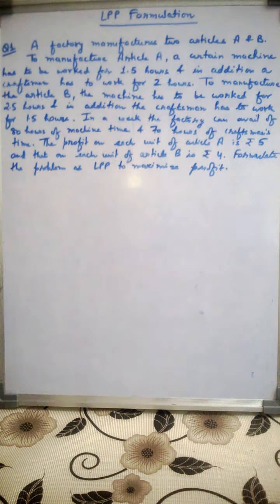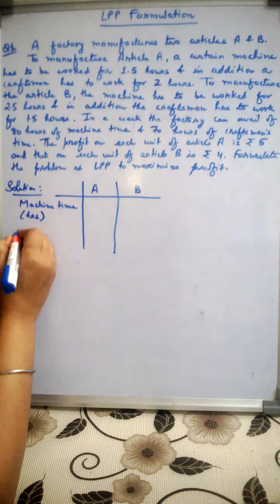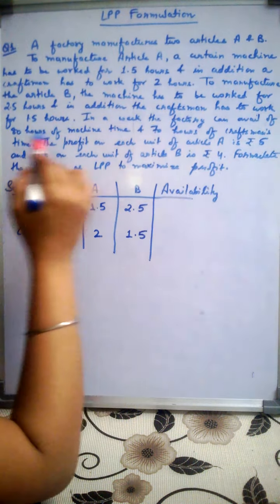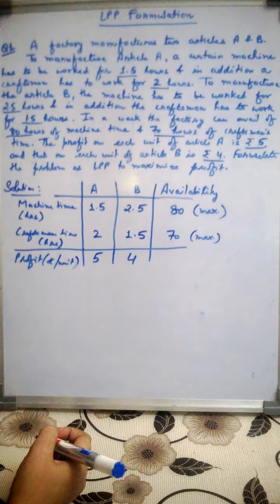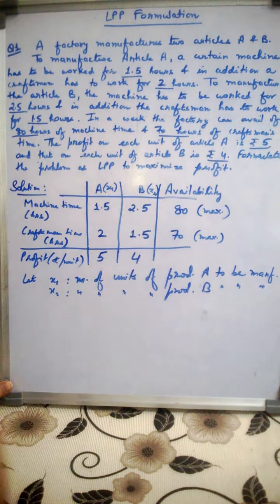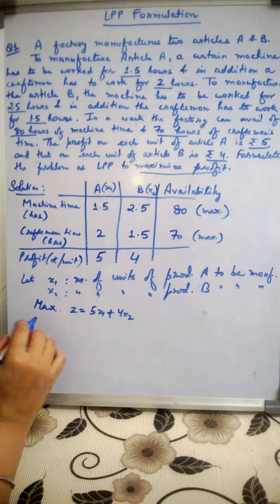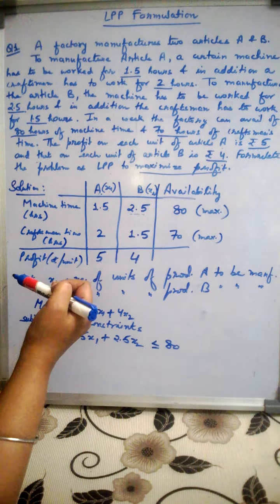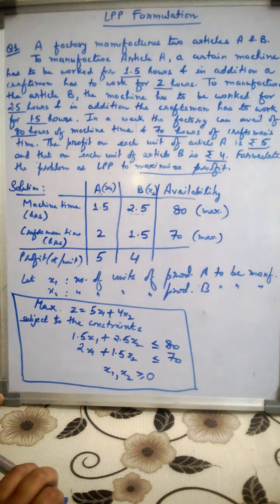LPP Formulation - Part 1